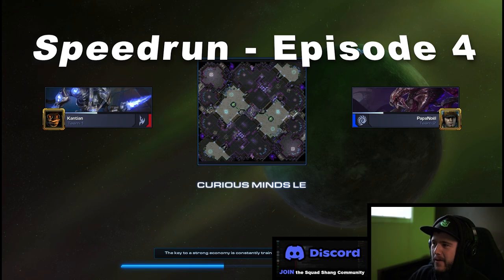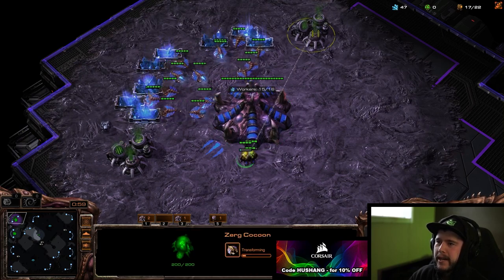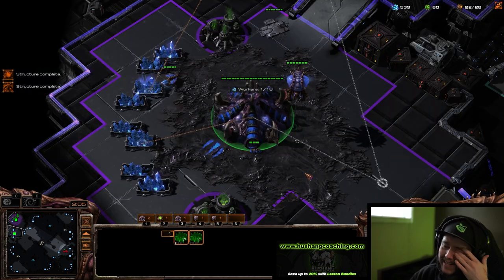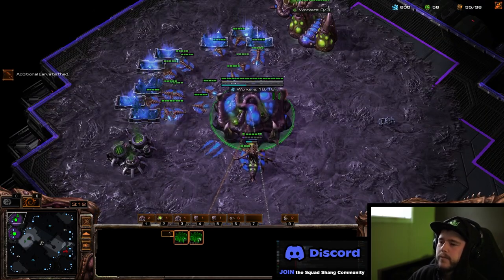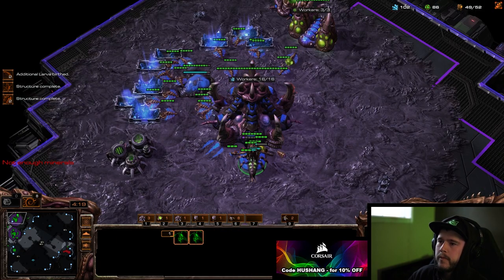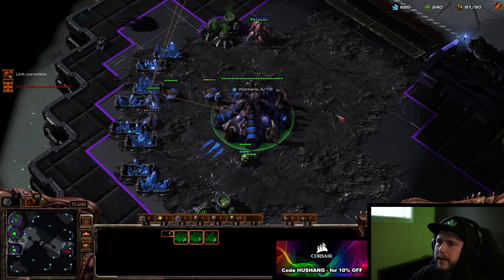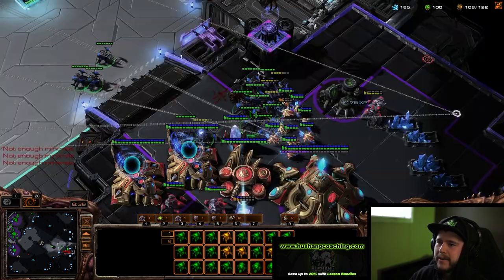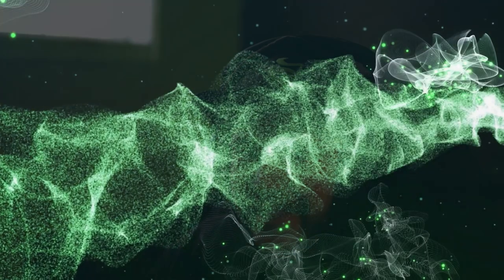Starcraft 2 Zerg Speedrun - Episode 4 [2022]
Welcome to the zerg speedrun series where we will be using the beginner zerg build order.  I didn't share everything in the build order guide to save time so ill have quite a few more tips for you guys throughout this speedrun to make sure you can get to platinum with the build order :)